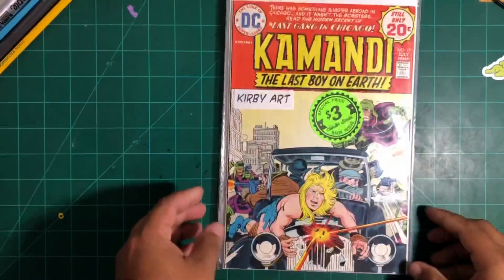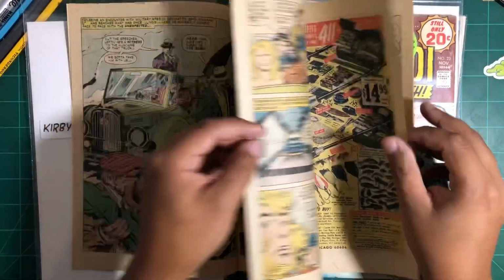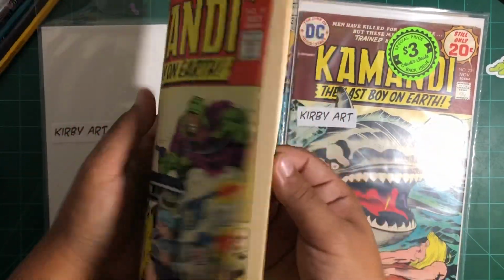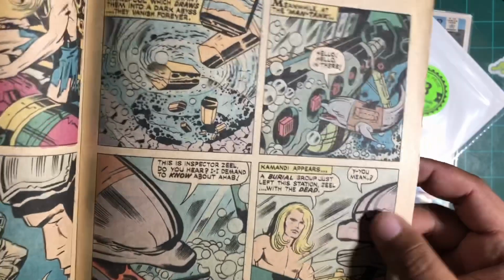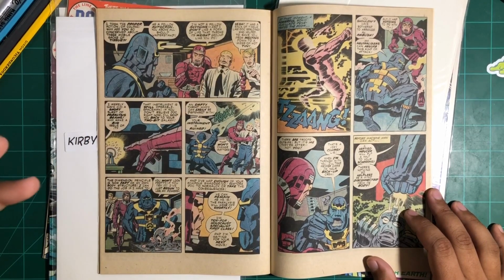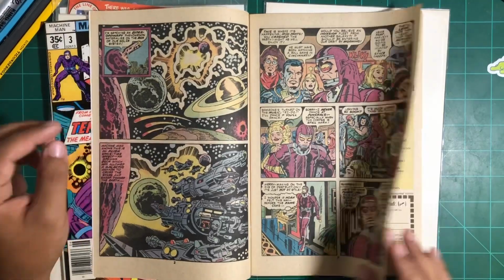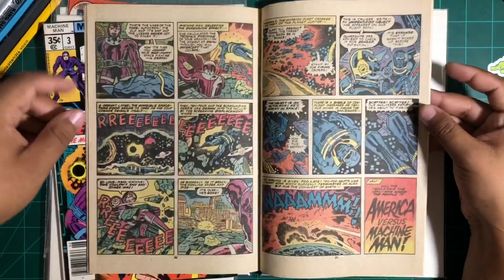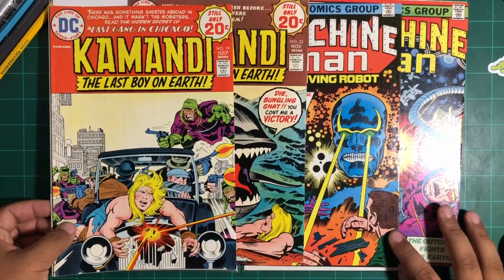Wyatt Buys - Jack Kirby Back Issues!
Let's take a look at some Jack Kirby comics I picked up!

Read comics on the official Wyattoons website!